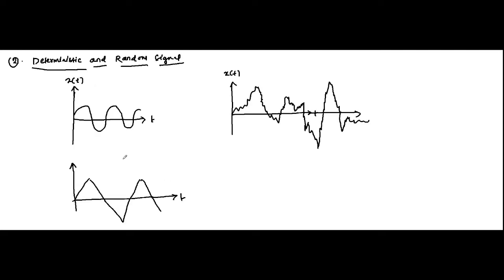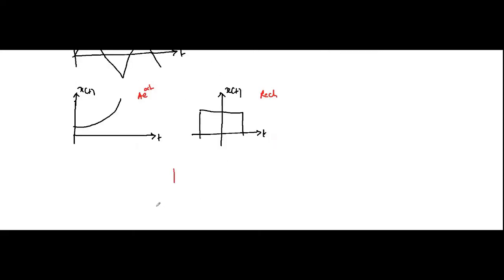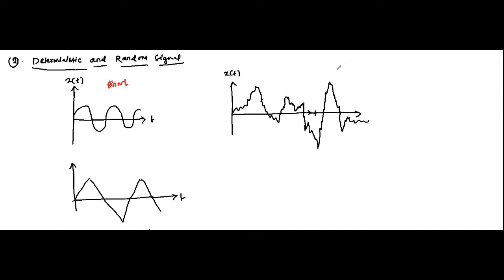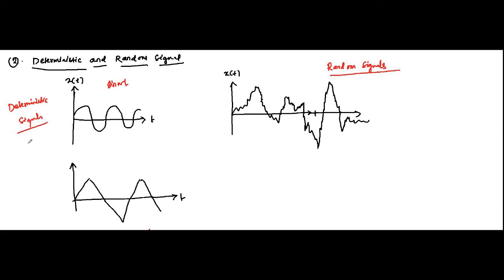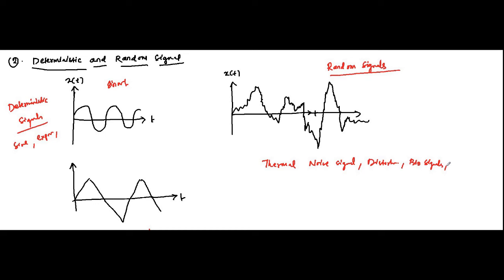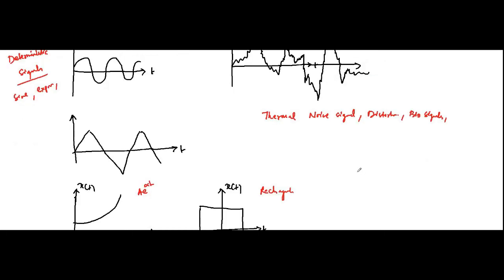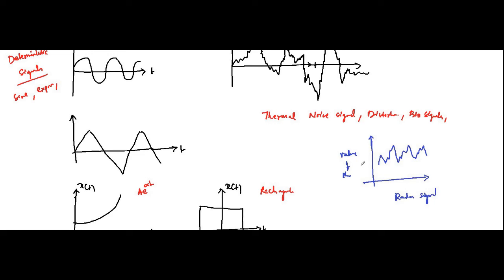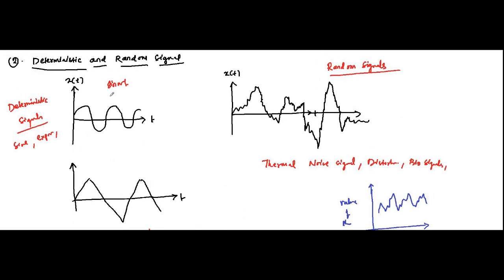Deterministic And Random Signals | Classification Of Signals | Signals And Systems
In this video, we are going to discuss about classification of signals - deterministic and random signals.